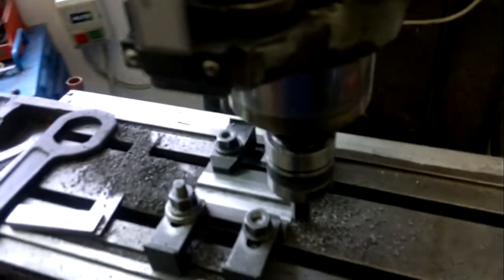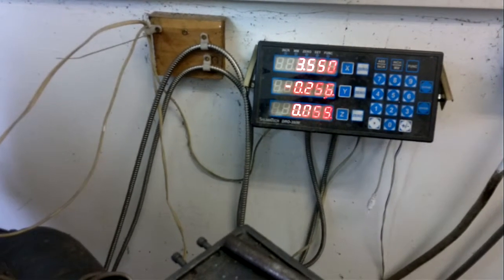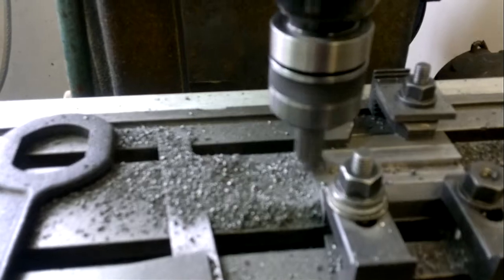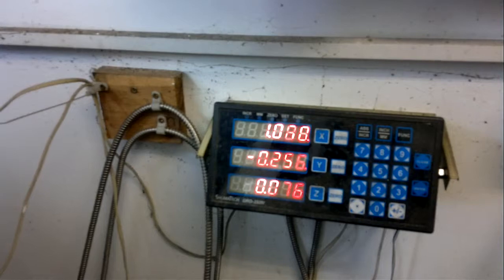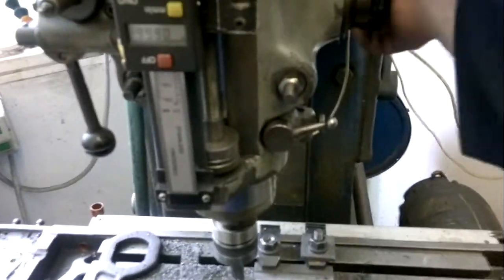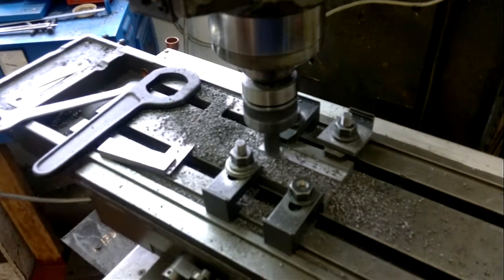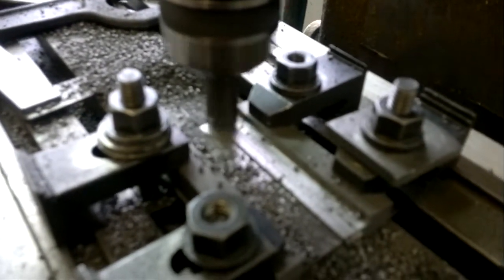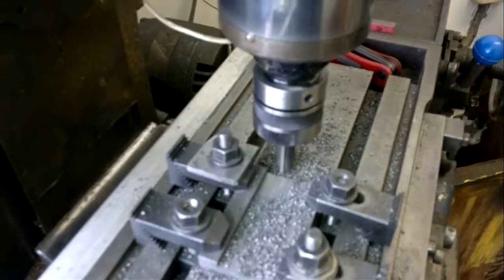Machining air-pump slideways for Leak Compound Steam Engine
This is a video of the machining of the air-pump slide ways for a Leak 3"+5"x3" steam compound engine, I am building for my steam yacht SY-Befur